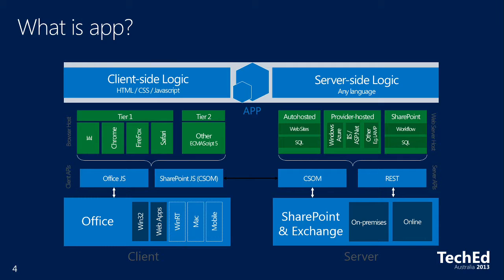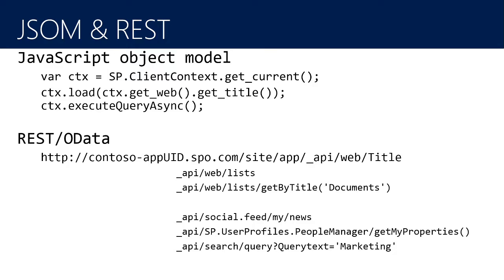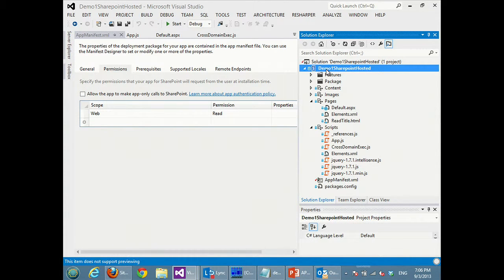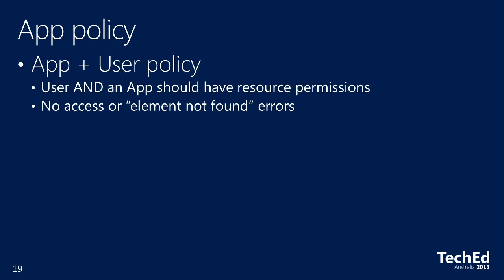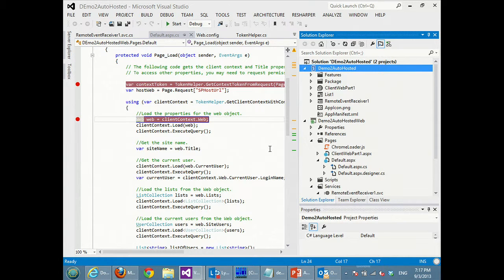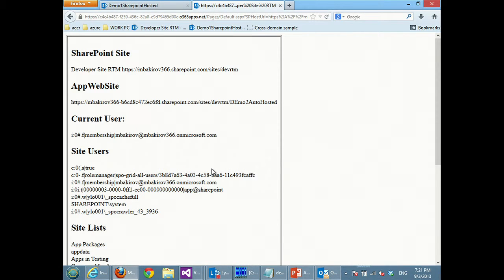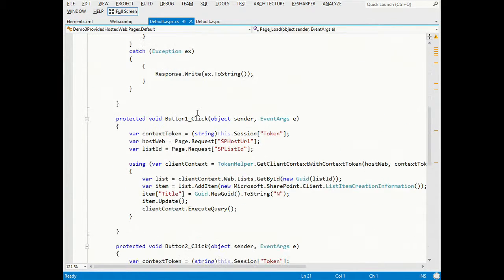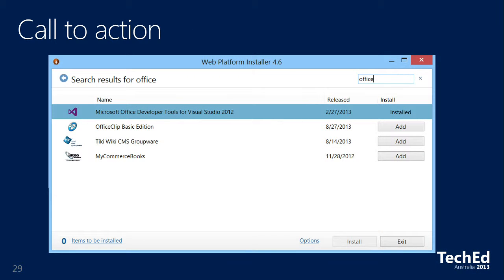TechEd Australia 2013 Creating SharePoint 2013 Apps in the Cloud